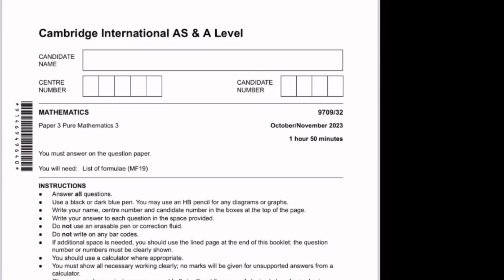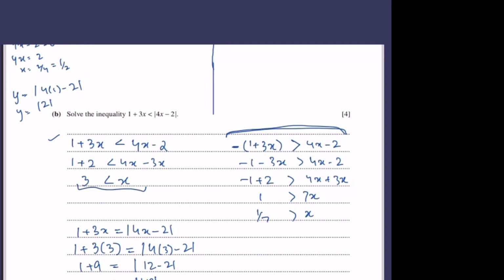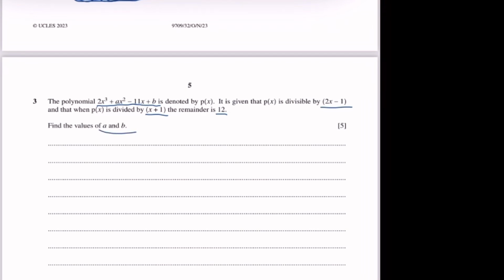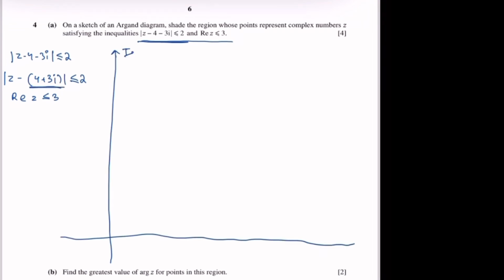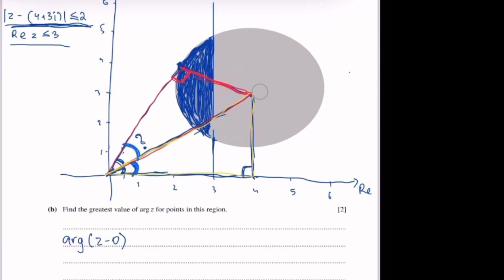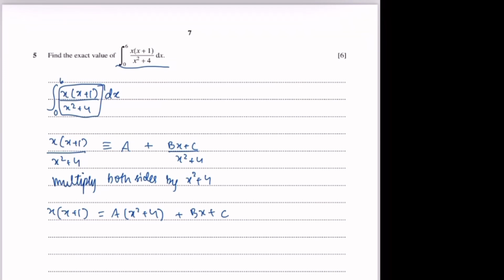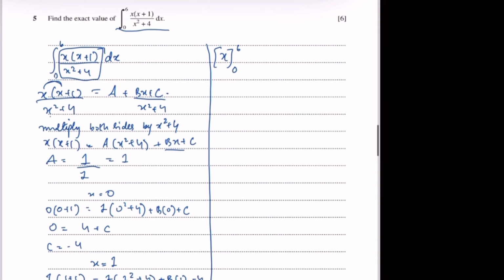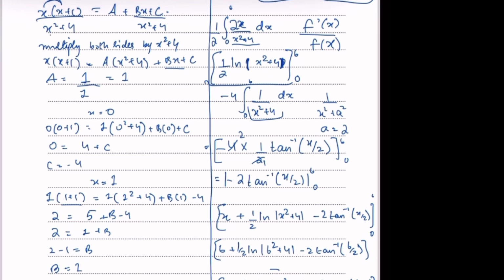(9709/32/o/n/23) 9709 October/November 2023 paper 32 question [1~5]